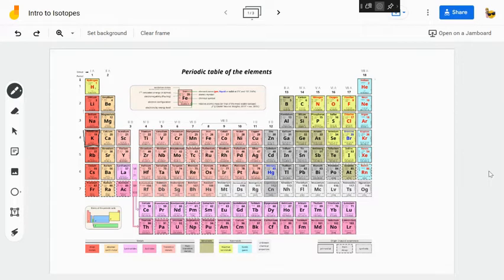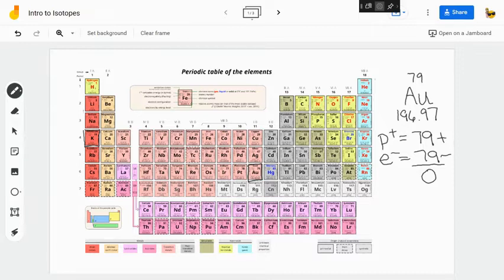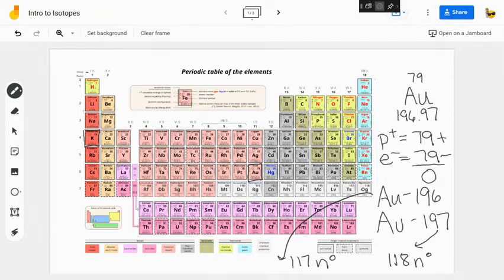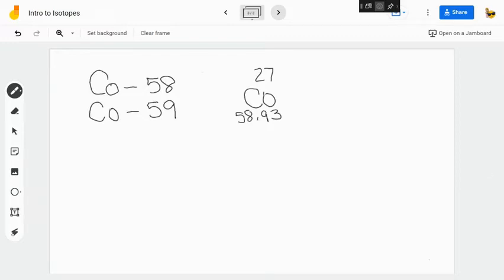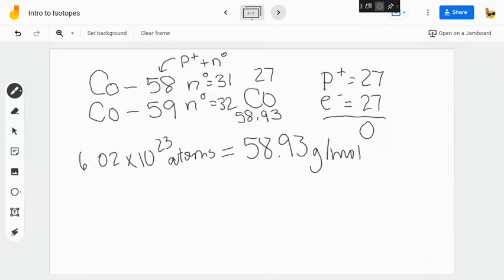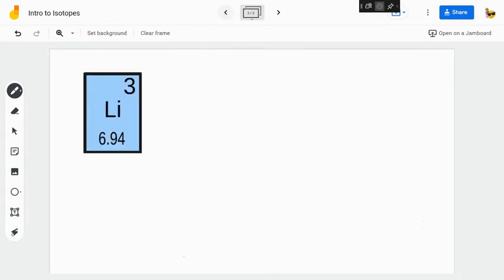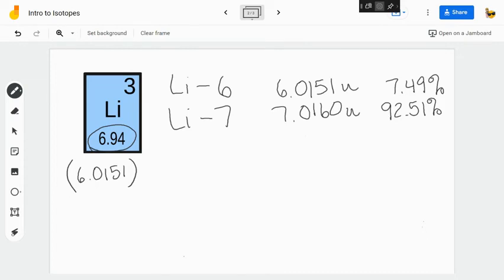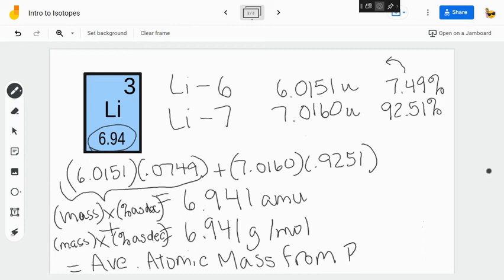Intro to Isotopic Abundance 2022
The is the AP Chemistry Jamboard lesson from 8/24/22.